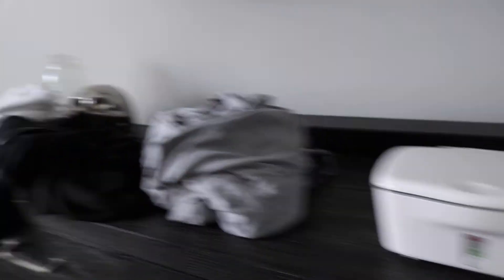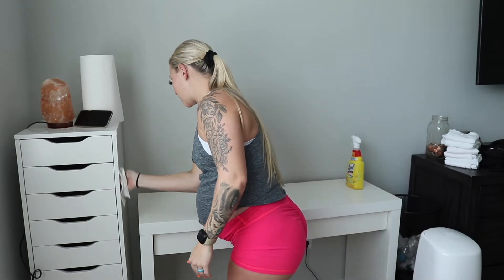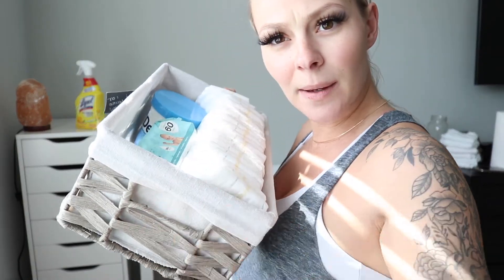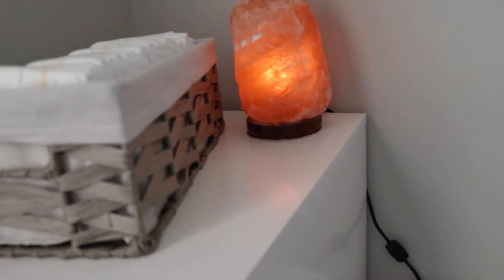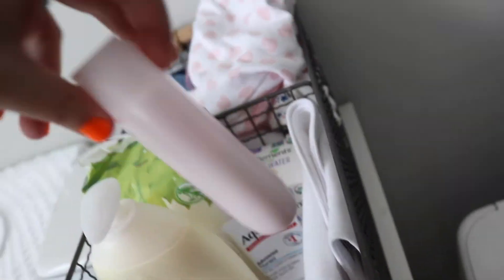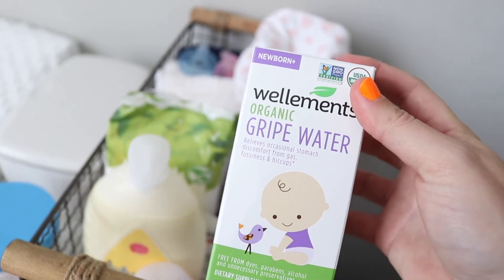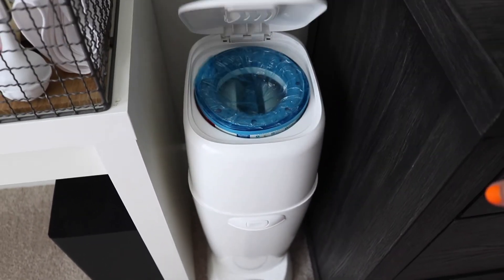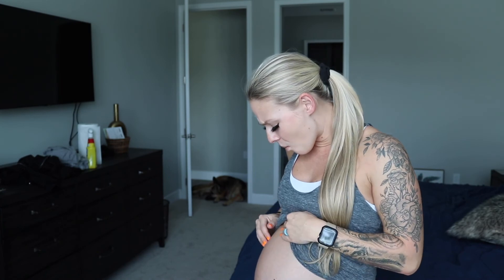BEDSIDE NURSERY TOUR: Organization + essentials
Hey guys!
I hope you enjoy this video of me organizing and putting the bedside nursery together!